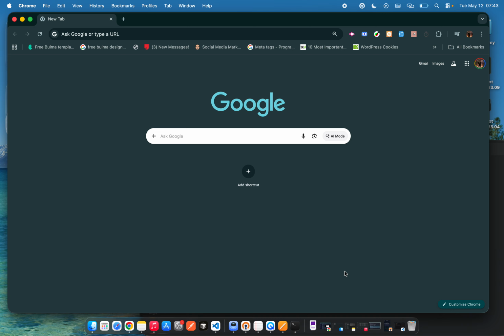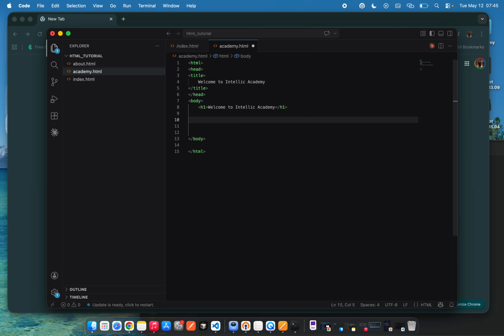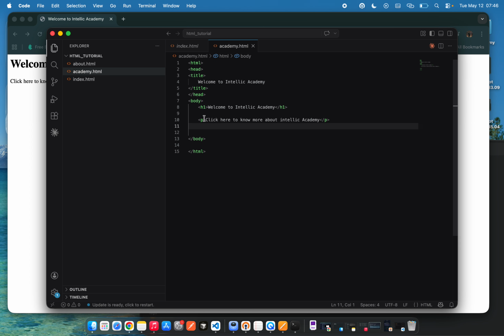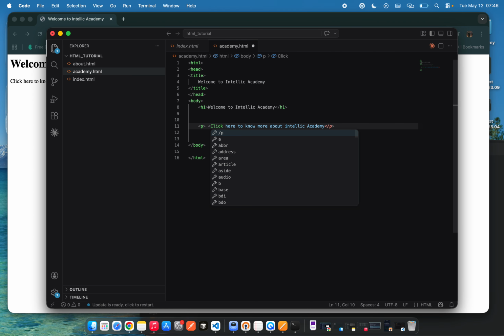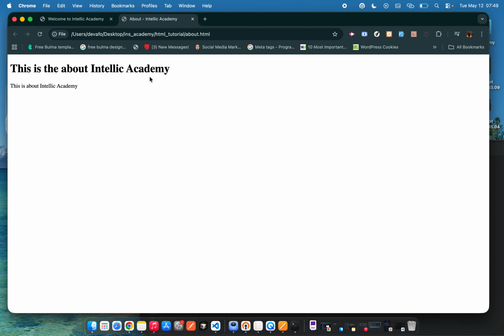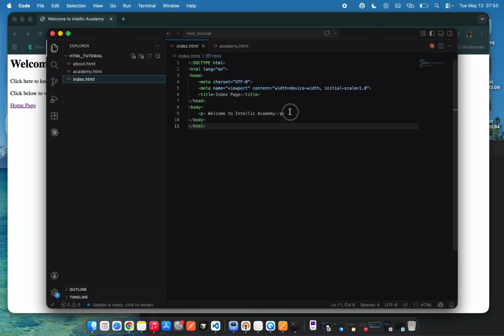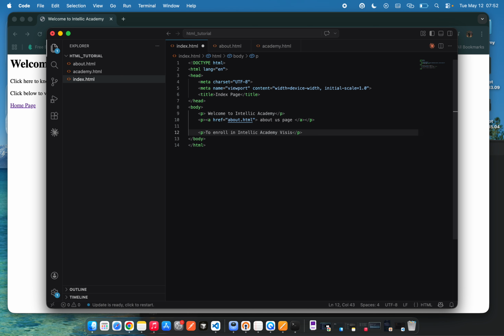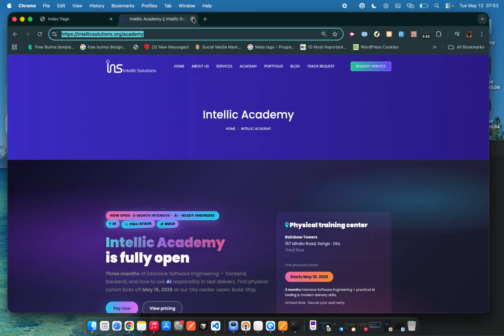Master HTML Hyperlinks in Minutes! 🚀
Learn how to create clickable links like a pro! 🔗 In this quick HTML tutorial, we cover everything about hyperlinks, including linking to websites, other pages, and even opening links in a new tab. Perfect for beginners!

💻 What you’ll learn:

How to use the anchor tag
The href attribute explained
Linking to pages, emails & sections
Opening links in a new tab

Start building your web pages with clickable links today!